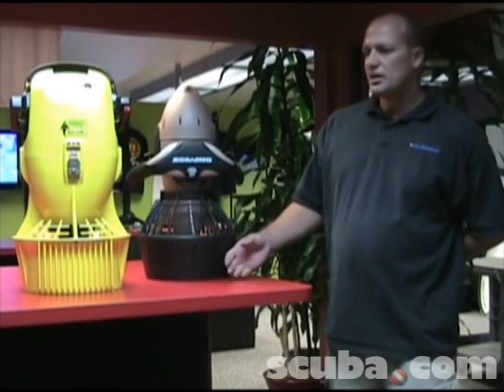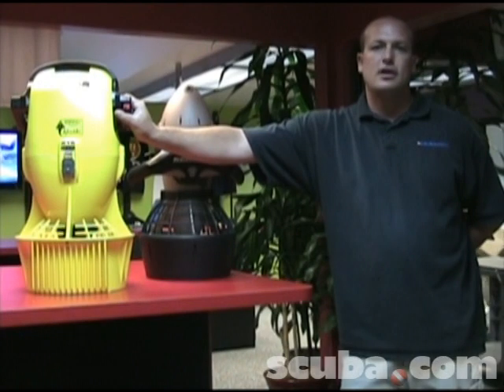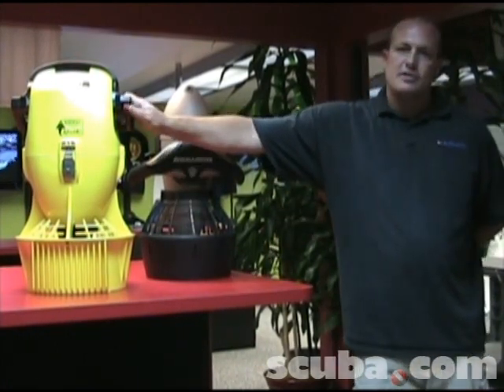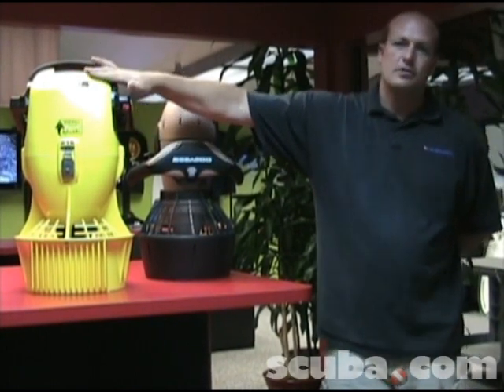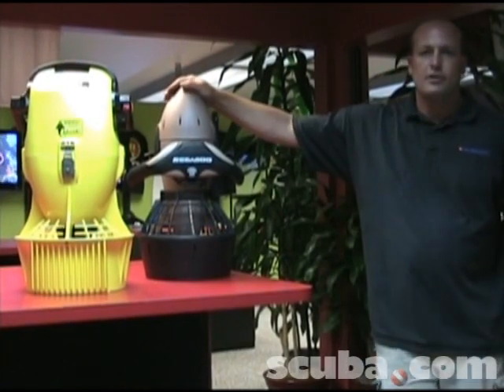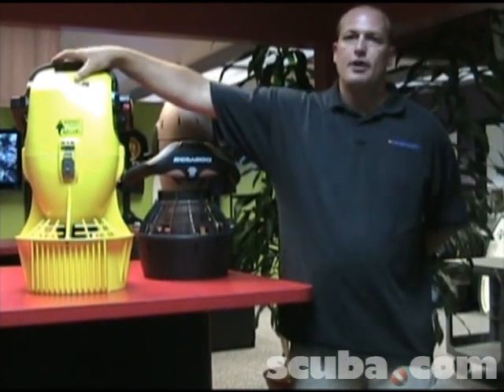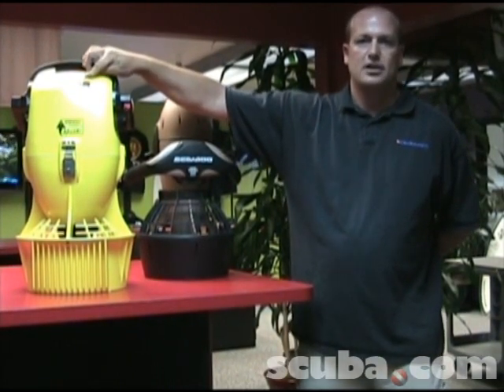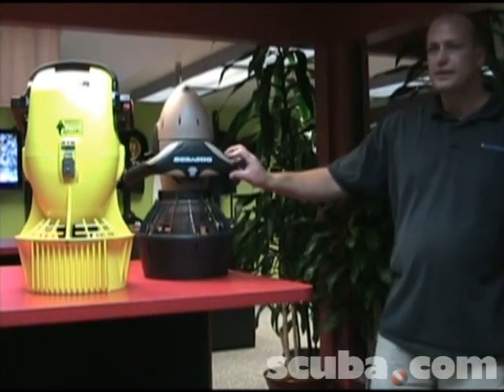Advantages of using a Scooter (Dive propulsion Vehicle)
This instructional video by Scuba.com discusses the advantages of using scooters. Having a scooter, also known as a diver propulsion vehicle, will eliminate the need to kick since it is moving you through the water. It is common to improve your diving time by about 50% because the less you work the less you breathe. The battery life on a scooter is approximately 90 minutes and has a speed of about 2.5mph.